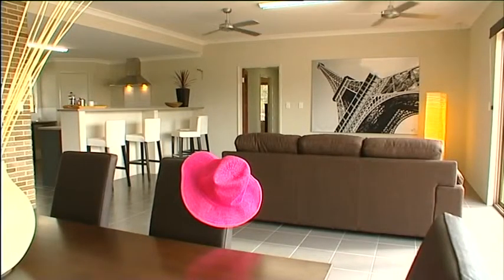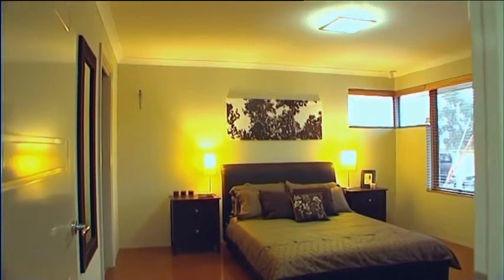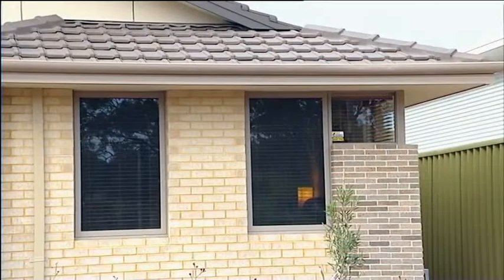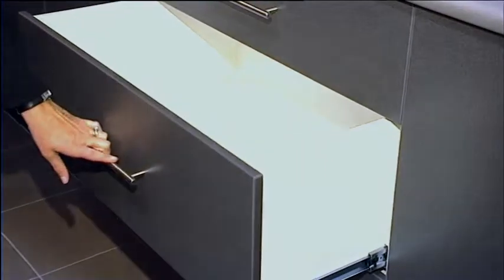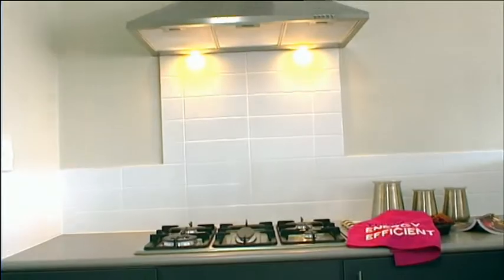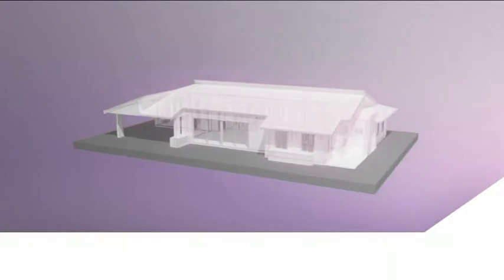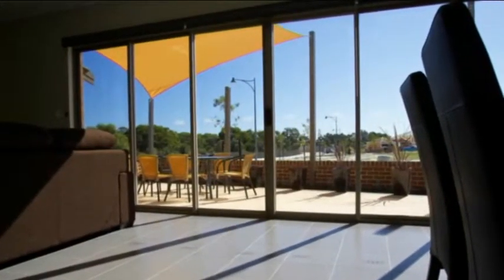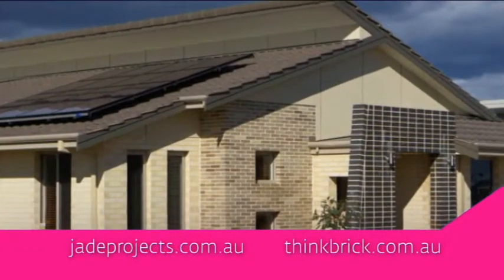Sustainable 8 Star House built in brick Part 3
Sustainable house built by Think Brick Australia and Jade Projects delivering energy efficiency with affordability.